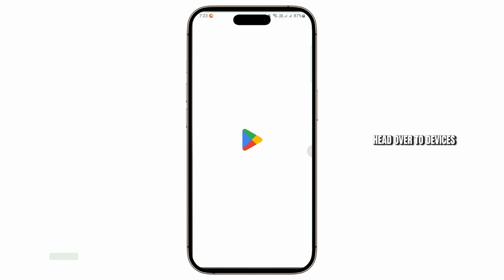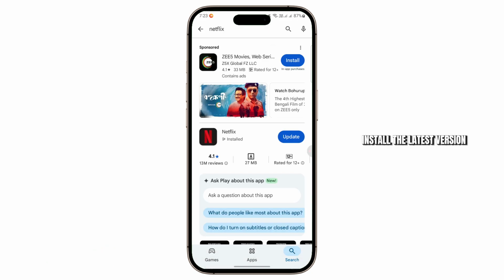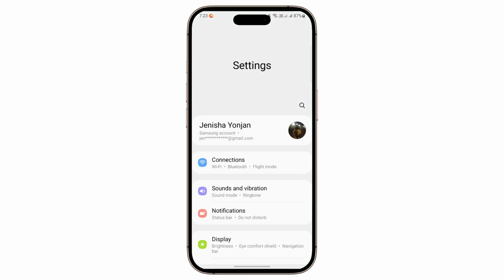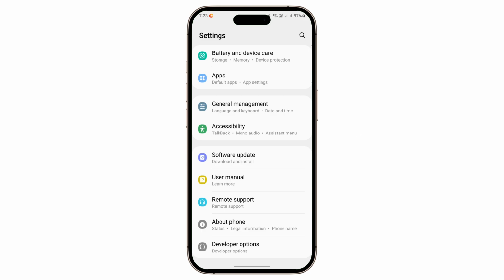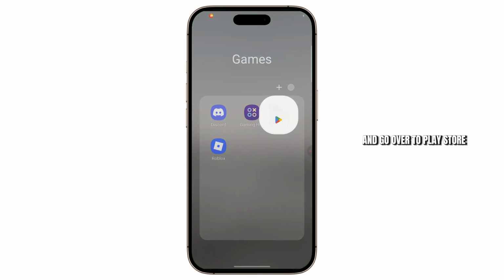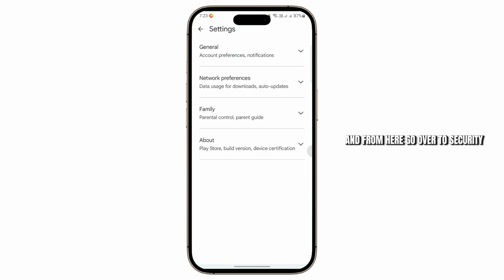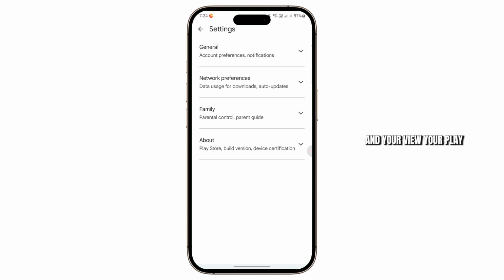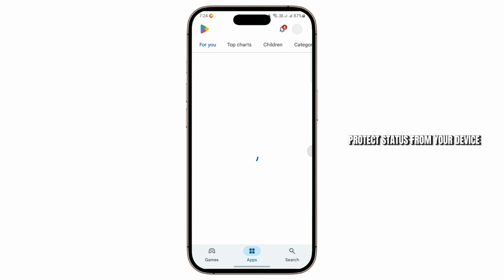How To Fix Netflix The Device Is Not Supported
Getting the “This device is not supported” error on Netflix? 😕📺 Don’t worry — this 2025 step-by-step guide will help you fix the Netflix device compatibility issue quickly so you can get back to streaming your favorite shows and movies!

What You’ll Learn in This Video:
✅ What causes the “Device Not Supported” error on Netflix
✅ How to fix Netflix compatibility issues on Android, iOS, smart TVs, and more
✅ Steps to update or reinstall the Netflix app
✅ Tips to check device requirements and use official workarounds

Whether you’re using an older device, a rooted phone, or a new smart TV, this tutorial will show you the best ways to resolve the issue and start watching again.

📌 Chapters:
⏱ 0:00 - Introduction
⏱ 0:10 - How To Fix Netflix The Device Is Not Supported